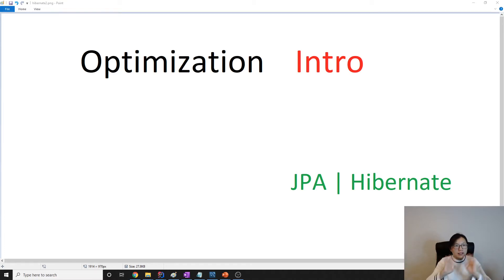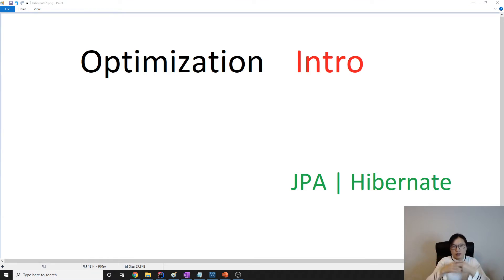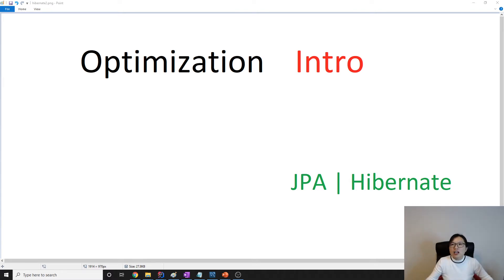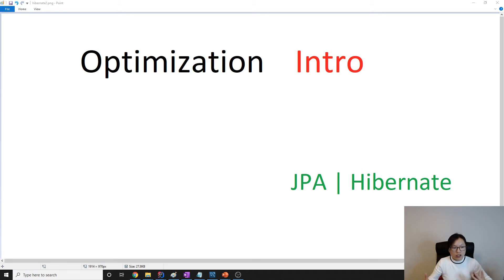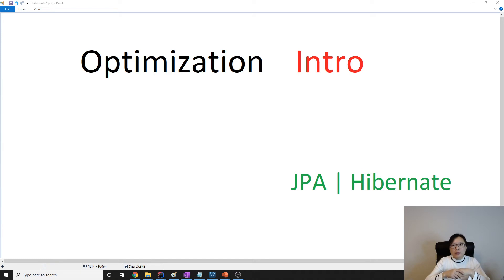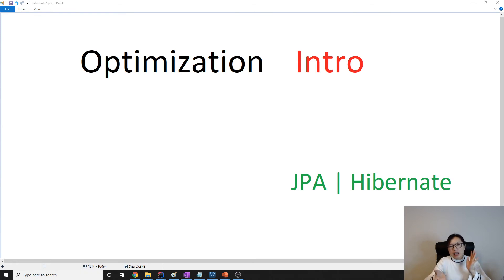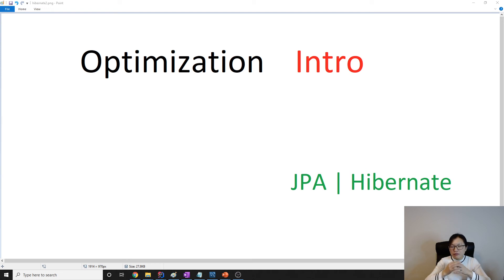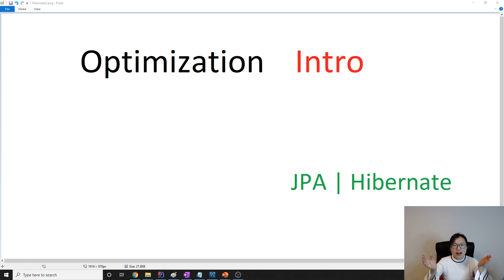Optimization intro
This is an intro video about optimization.